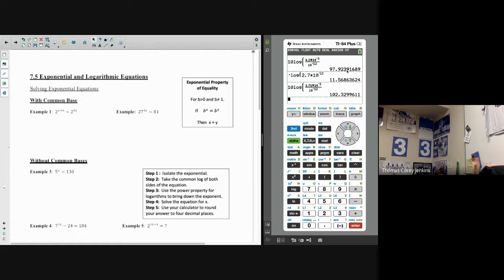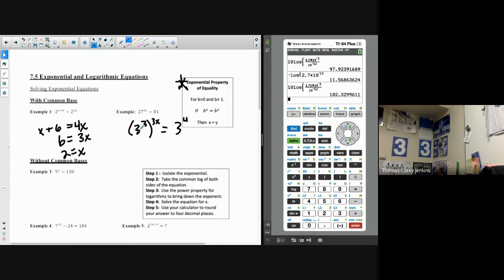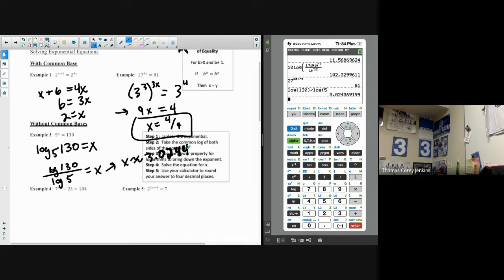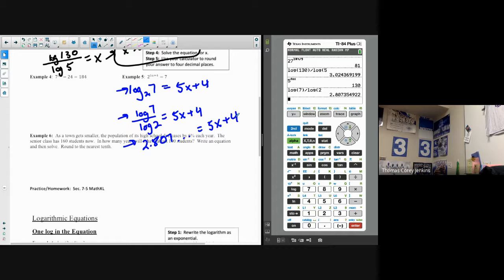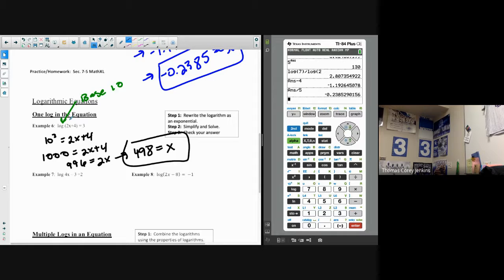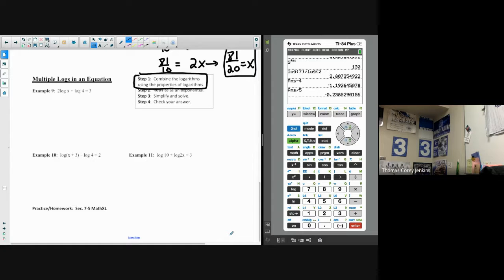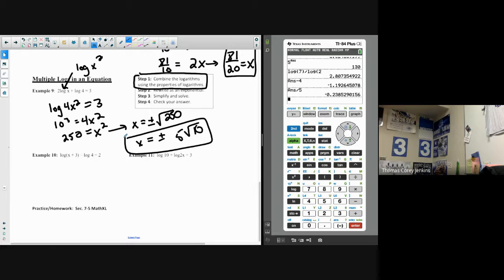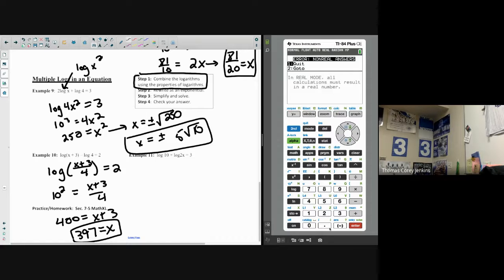7 5 alg 2 Exponential and Logarithmic Equations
Learning Target: I can solve exponential equations (those containing a variable in the exponent) and logarithmic equations.